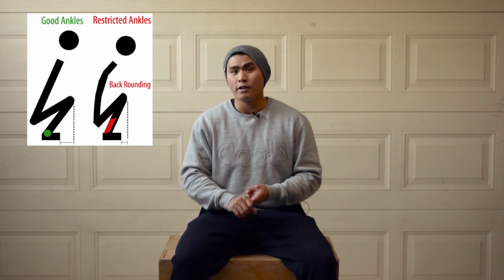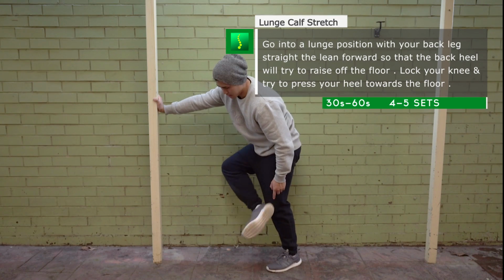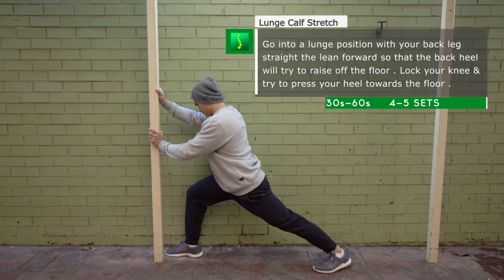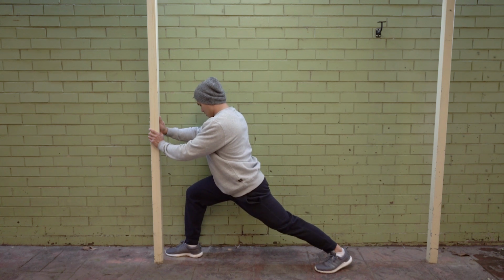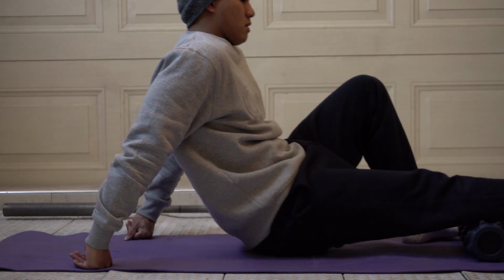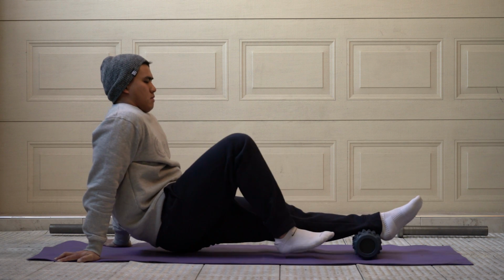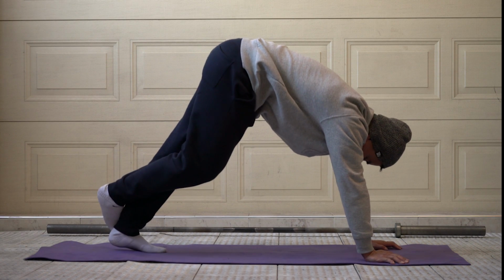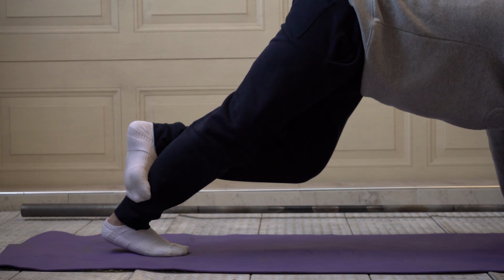Fix Tight Calves | Knee Pain & Lower Back Pain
A lot of knee , hip , foot and lower back pain comes from calf muscles that are tight . These stretches have helped me and many others for knee and ankle mobility issues.

Foam Roller:

Camera Equipement Used:

Sony A7Rii

activ chiropractic